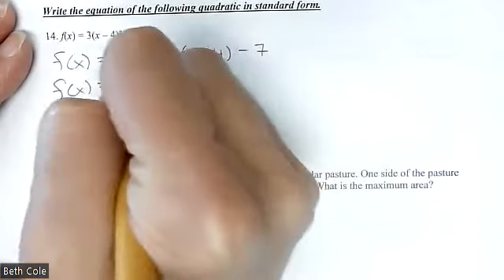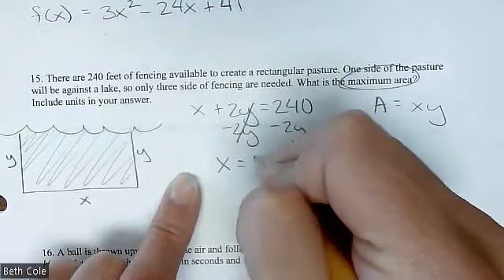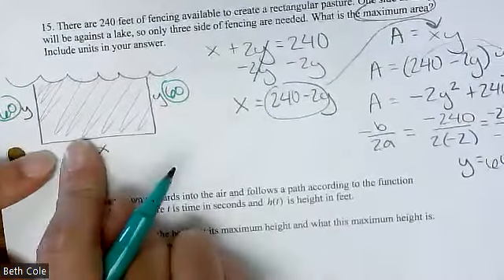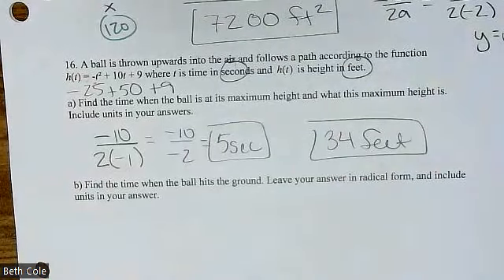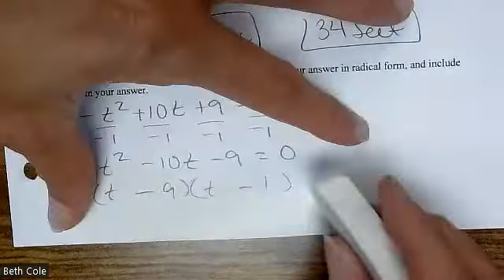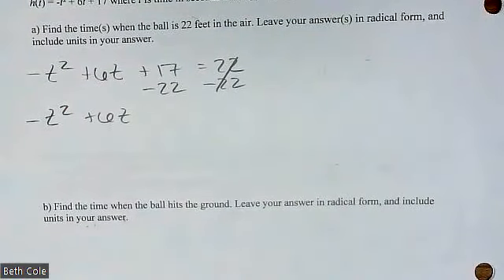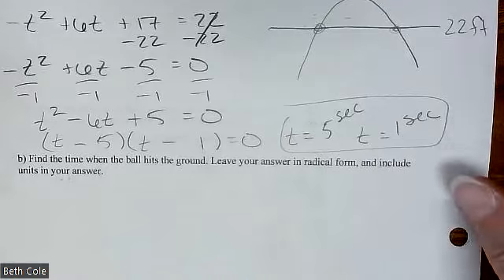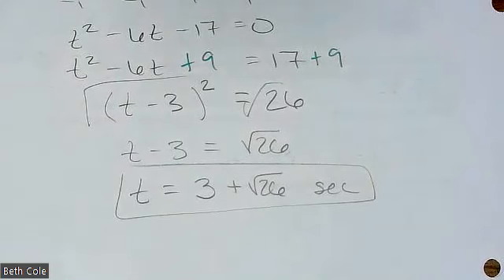study guide 2